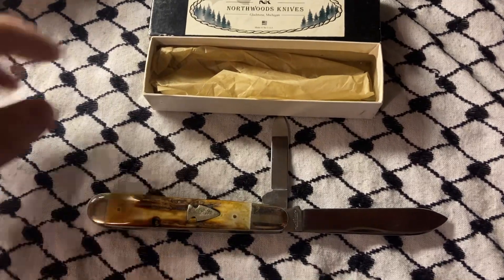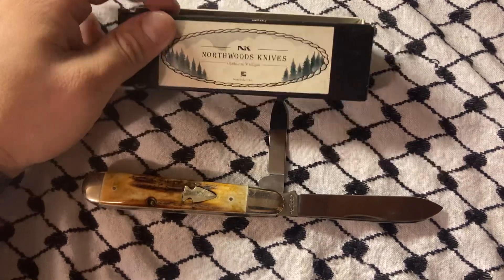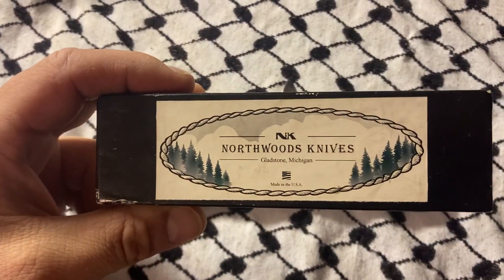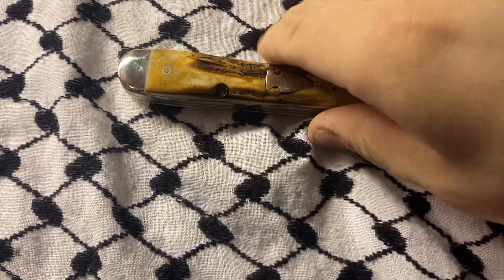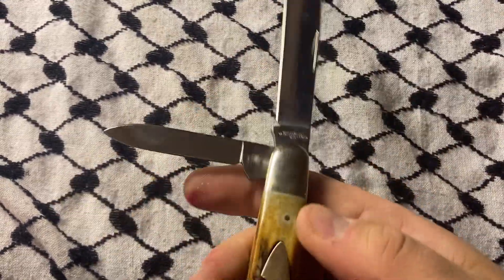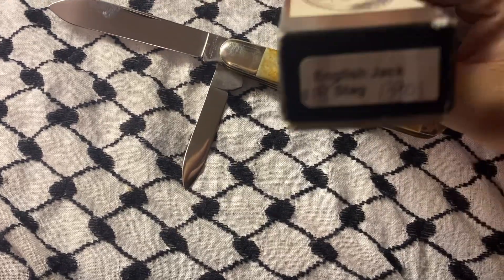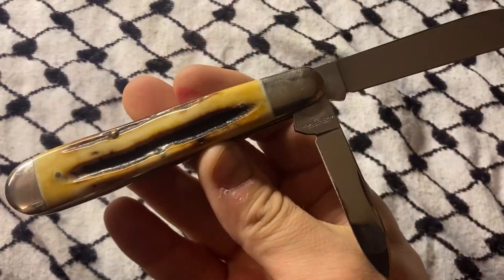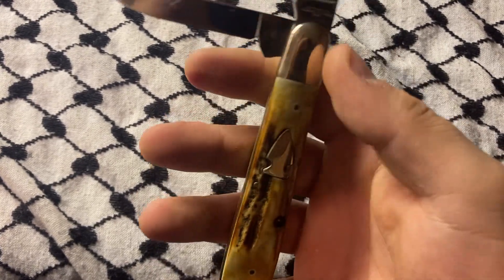A New Northwoods for the Collection! But how long will it last?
A New Northwoods for the Collection!